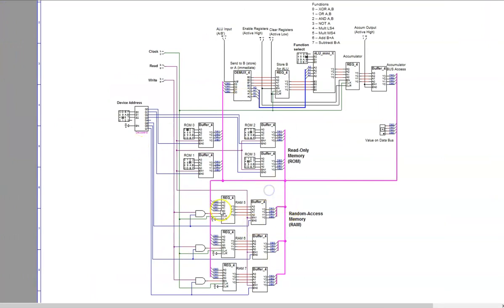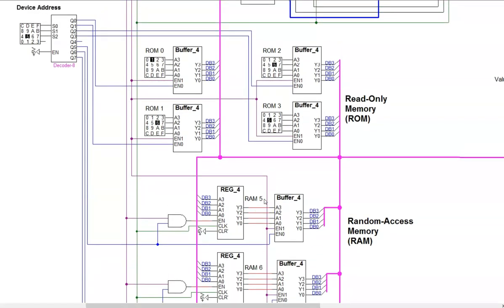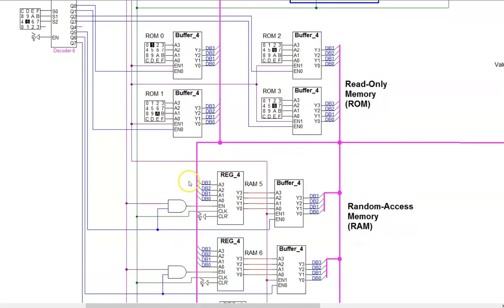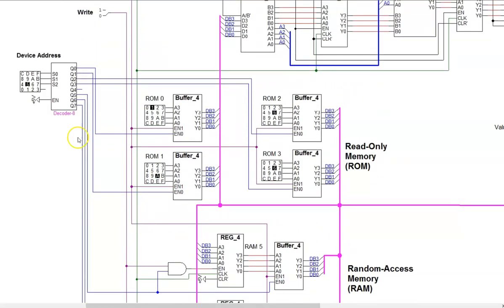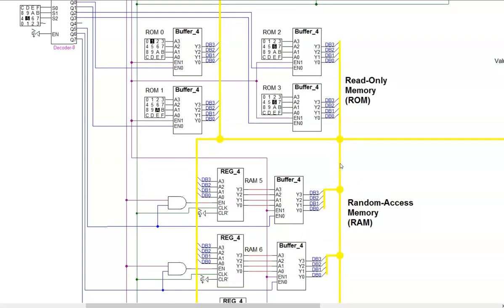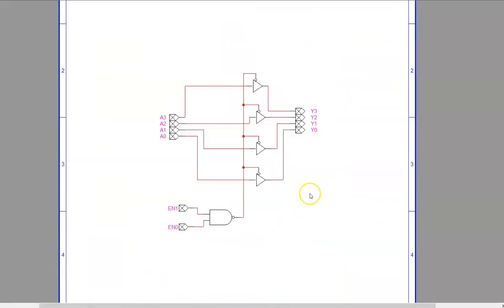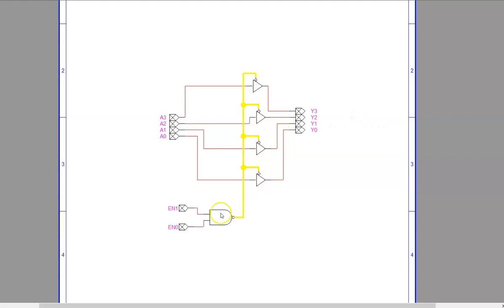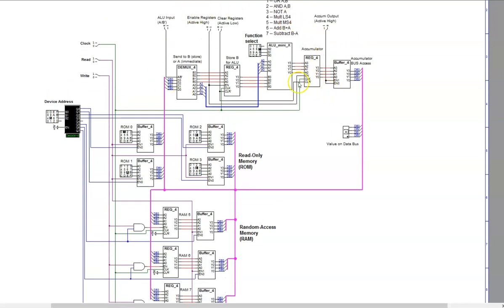Digital Design (120 14b1) Microprocessor Memory